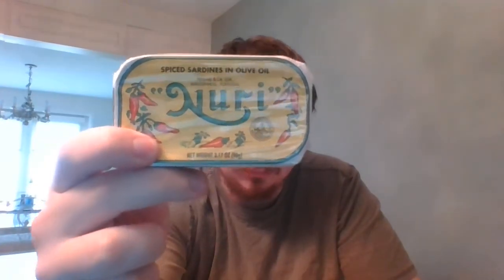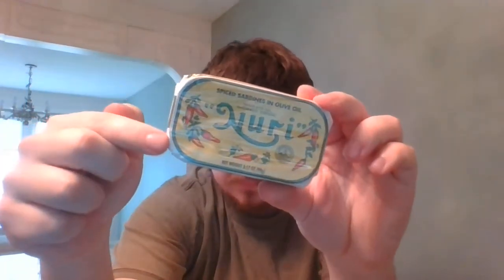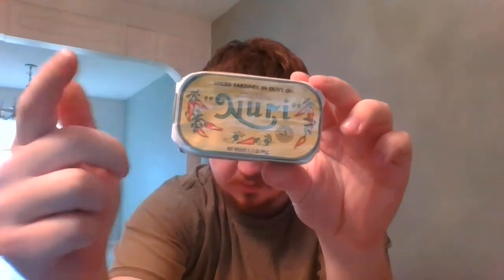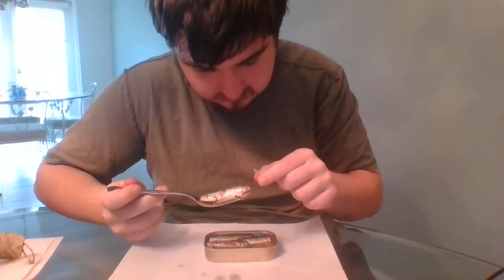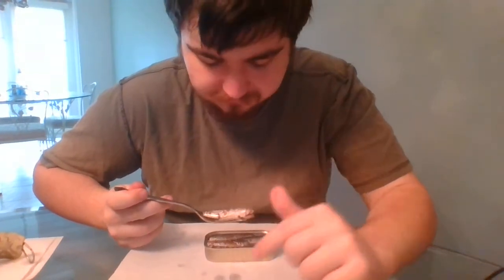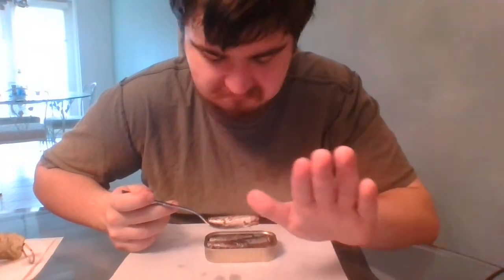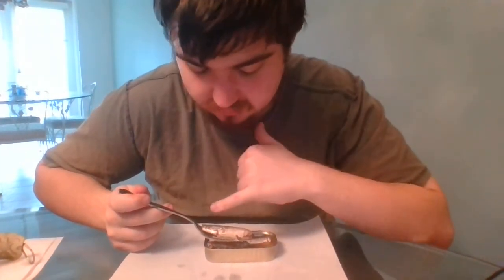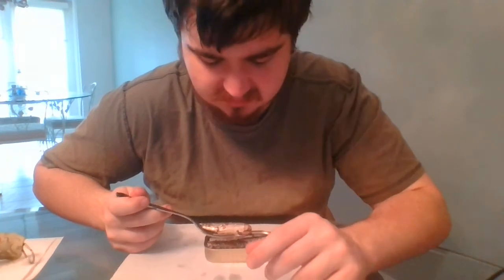Nuri Sardines- Spiced and Divine!